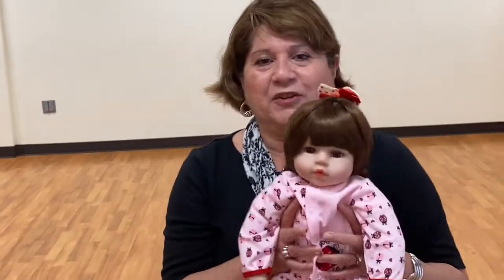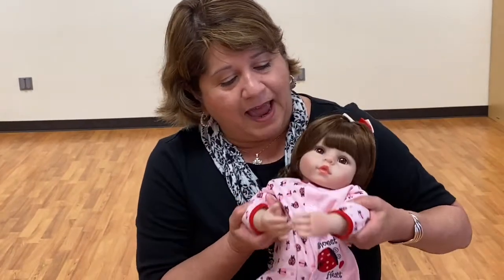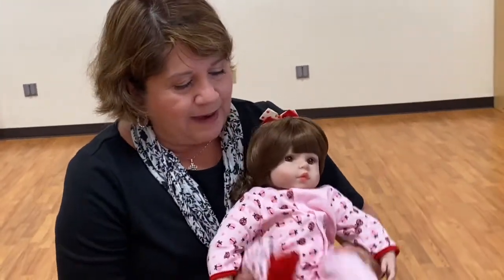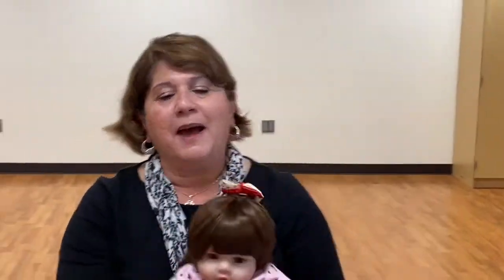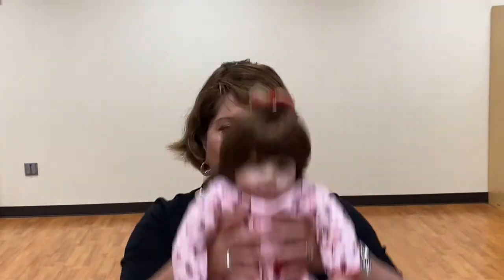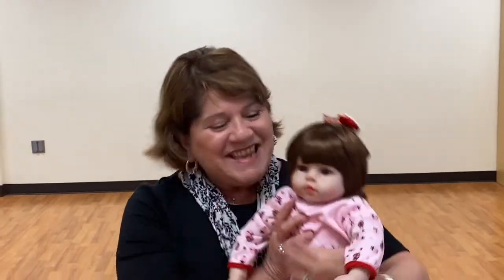Babytime Buzz: "The Baby Hop"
It's another fun action song with Miss Virginia.

This week, it's a retro-Storytime featuring the tune of "The Bunny Hop." 🐰🐰🐰